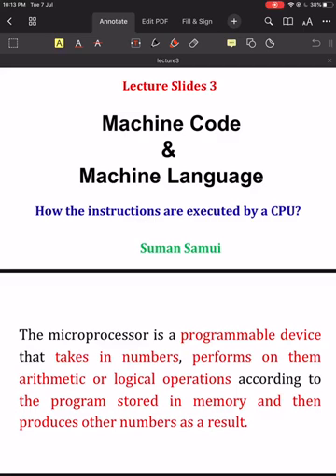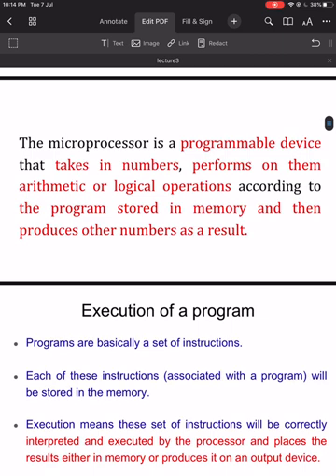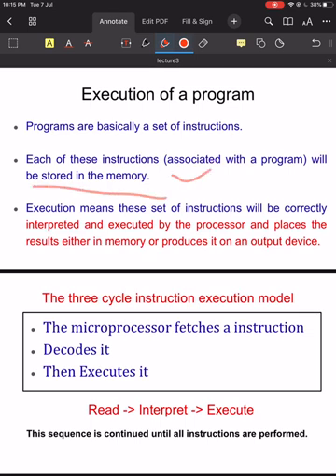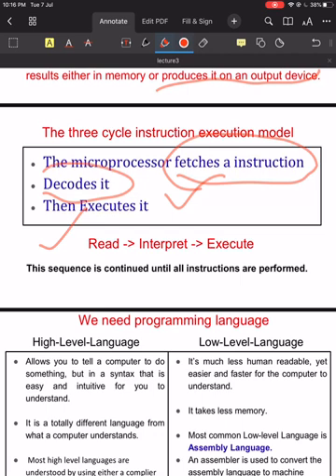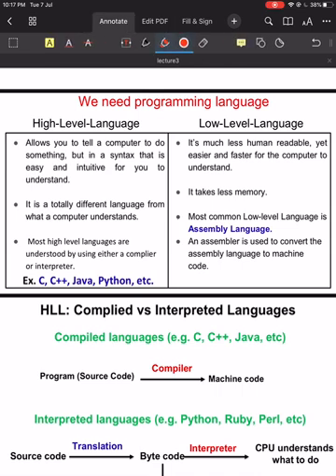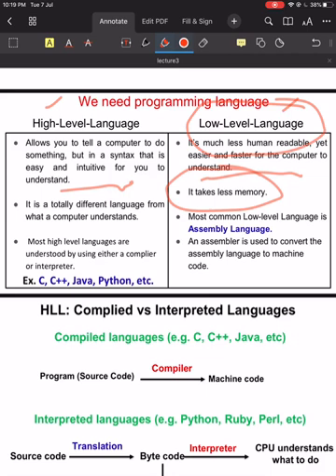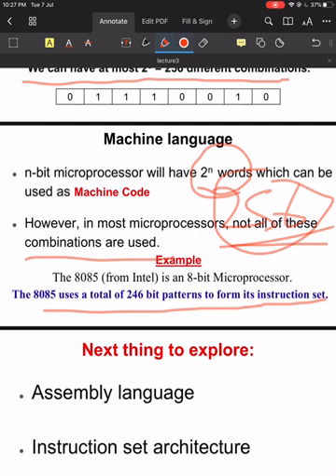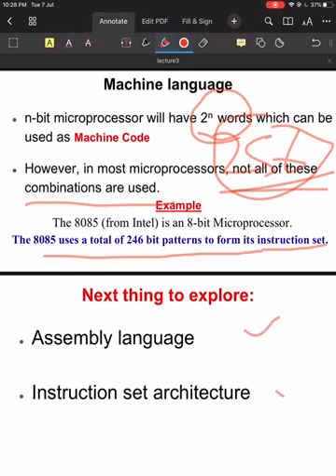Lecture 3: Machine code and Machine Language l 8085 Microprocessor l Digital System Design